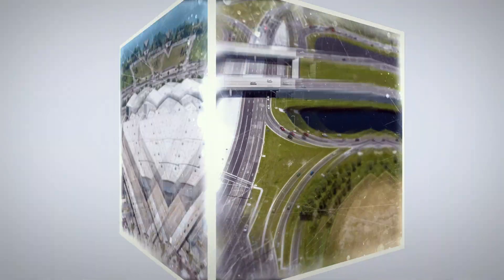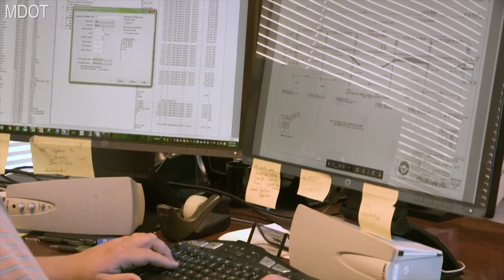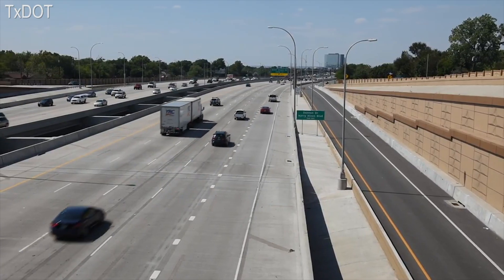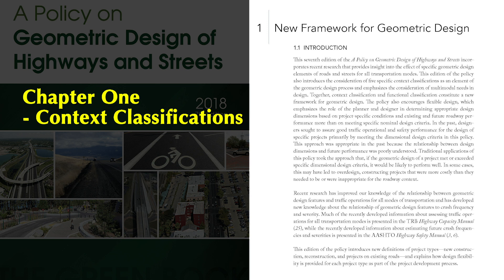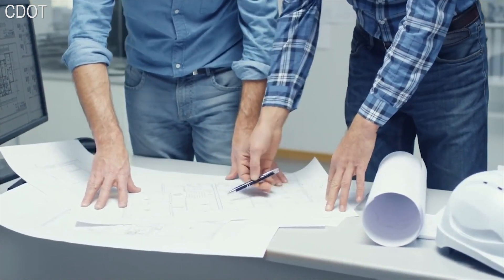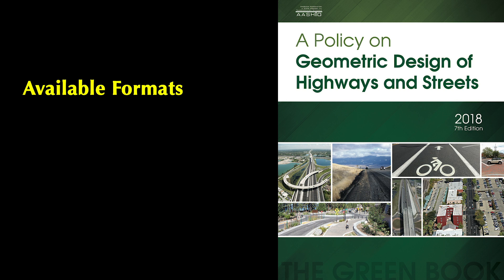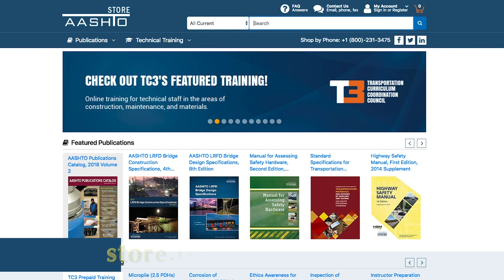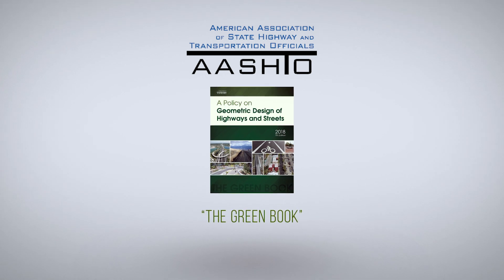New Video Highlights Revisions in the 7th Edition AASHTO “Green Book”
The new 7th edition of "A Policy on Geometric Design of Highways and Streets,” commonly known as the AASHTO "Green Book" is now available. The AASHTO Technical Committee on Geometric Design--encourages engineers, designers and planners to watch this brief video to learn about some of key revisions and improvements made in the 7th edition. To learn more visit the AASHTO Store online at store.transportation.org and search by the item code GDHS-7.